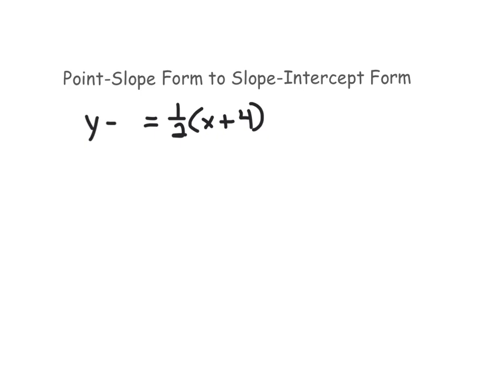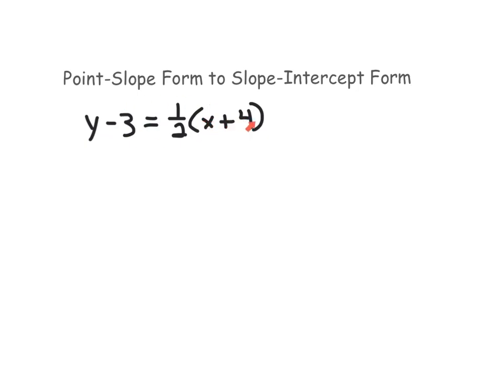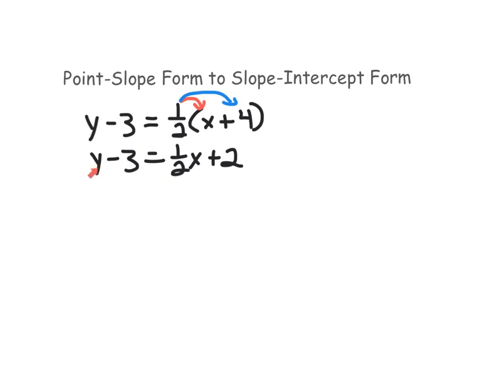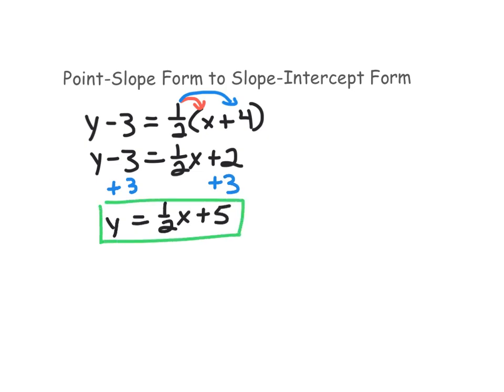Point-slope to Slope-intercept